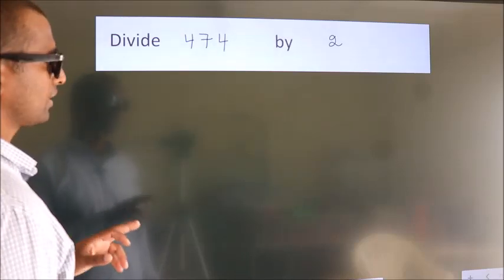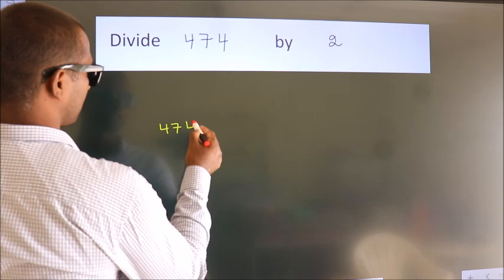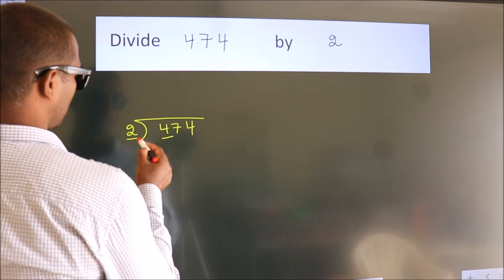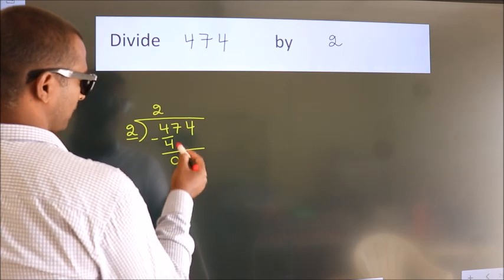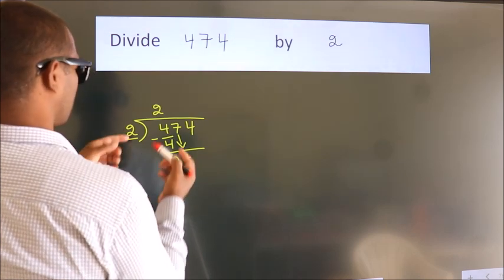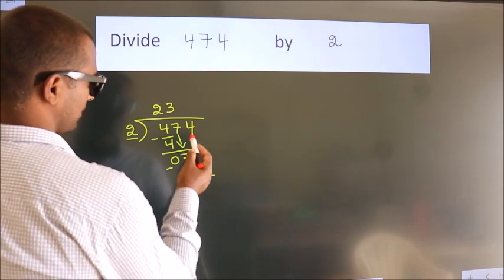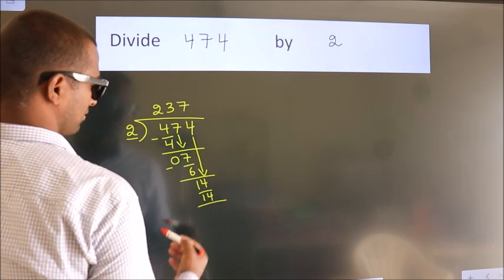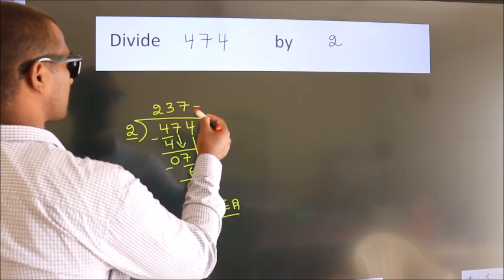Divide 474 by 2